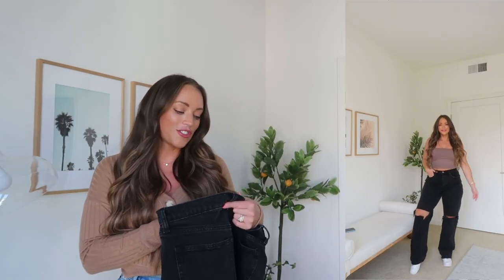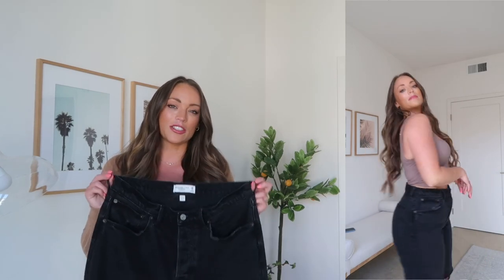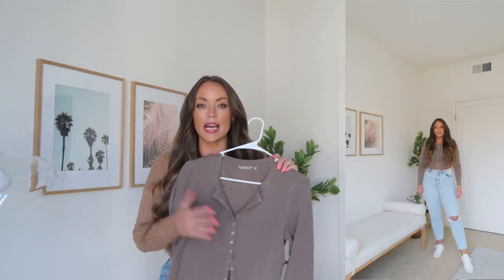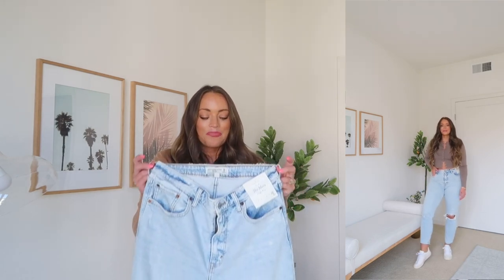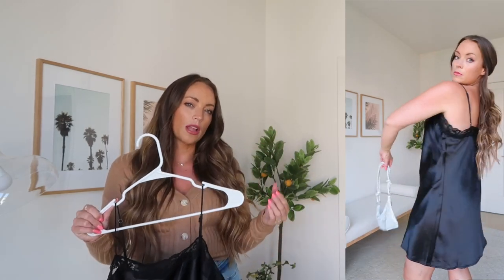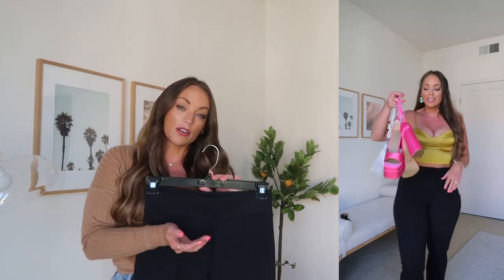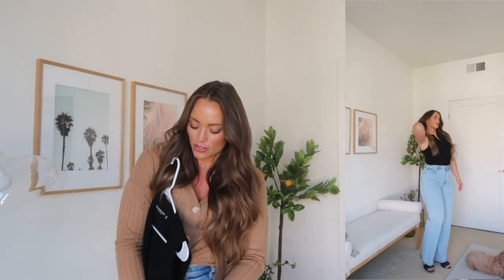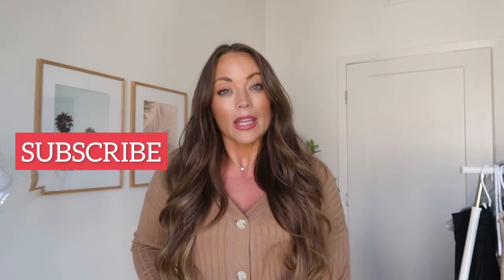Abercrombie Fall Haul Part One | August 2022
In this video, I am sharing an Abercrombie Fall Haul. These are new arrivals from Abercrombie, a lot of good basics, jeans, tops to transition your wardrobe from Summer to Fall!

01:27
Scoop Neck Corset Tank (M, need S)
Black Low Rise 90s Baggy Jean (28/6L)
Nike Air Force 1s
Flannels I love:
Free People (S)
Solid Buttondown

04:25
Cream Midi Sweater Dress (M)
Braided Heels
Tan Ruched Bag
Lack of Color Hat
Barefoot Dreams Cardigan in Camel (M)
Also comes in gray and black

05:33
Halogen Rib Scoop Neck Sweater (M, want a S)
Tan Pointed Bootie (size up half size, 7)
Abercrombie Ripped Jeans (28/6R)
Similar cream hat

05:53
Cozy Long Sleeve Henley (M) (comes in blk and white)
06:43
Curve Love High Rise Mom Jeans (Lightwash 28/6R)
Veja Campo Sneakers (free ship + free returns)

08:05
Waffle Cozy Pants (M)

08:32
Satin Mini Dress (L, but in armpits)
Silver Booties (tts)
Metallic Silver Crystal Hat
Other Satin Dress
Other option
Other Option
Other option

09:39
Olive Corset Strapless Top (M) (also comes in cream and black)
Black Ponte Pants (M)
Revolve Commando Ponte Pants (M):
Cream Ruched Bag
Green Heels option
Green Heels option
Green Heels option
Green Heels option
Hot Pink Platform Heels (tts)
Gold Corset Top (6)
Silver Handbag

11:37
Satin Wide Leg Trousers (L, need M)
Lace Silk Camisole (M) in Dark Camel

Brown Lana Slides (tts)
Preloved Louis Vuitton Monceau Bag

13:06
Black Zippered Bodysuit (M)
Scoopneck Bodysuit (M)
Curve Love High Rise 90s Relaxed Jean 28/6R
Similar Black braided Heels
Similar option

Switch2Pure Nontoxic skincare code brittany10 to dave 10%